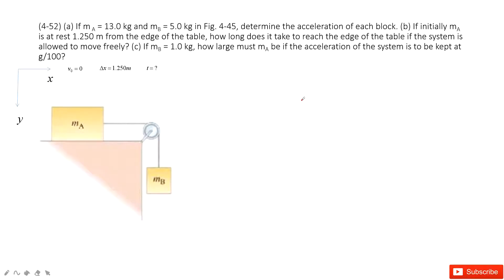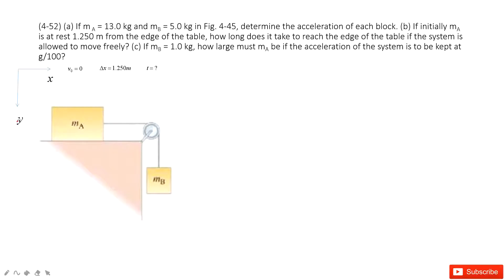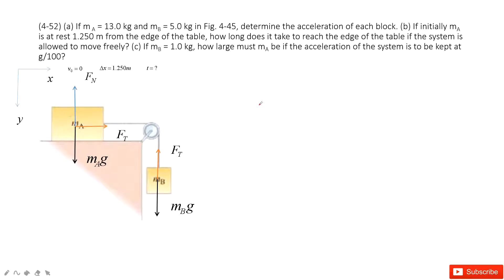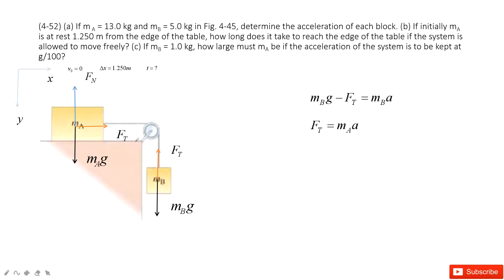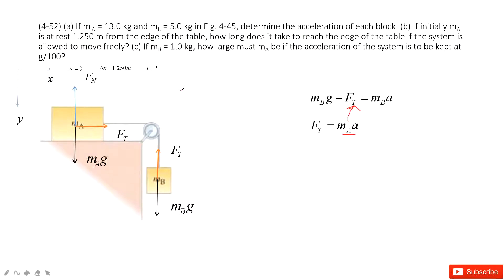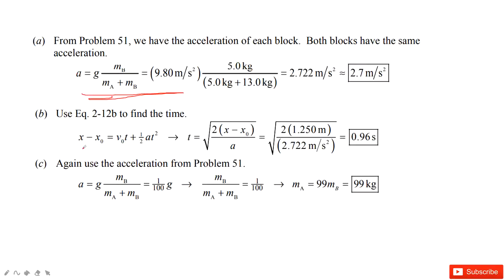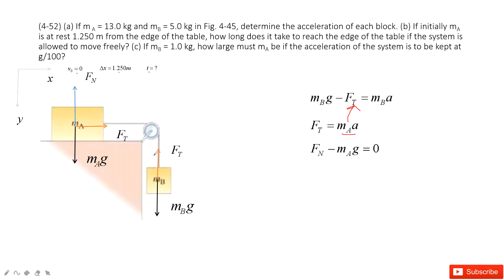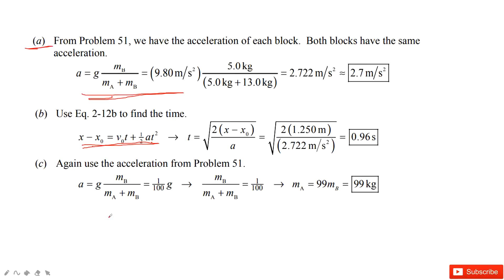(4-52) (a) If m A = 13.0 kg and mB = 5.0 kg in Fig. 4-45, determine the acceleration of each block.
(4-52) (a) If m A = 13.0 kg and mB = 5.0 kg in Fig. 4-45, determine the acceleration of each block. (b) If initially mAis at rest 1.250 m from the edge of the table, how long does it take to reach the edge of the table if the system is allowed to move freely? (c) If mB = 1.0 kg, how large must mA be if the acceleration of the system is to be kept at  g/100?